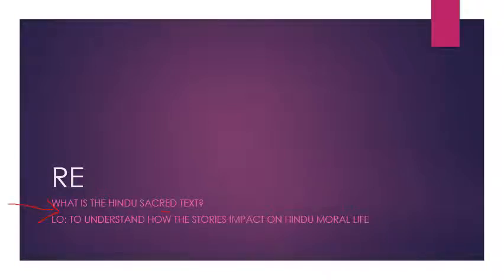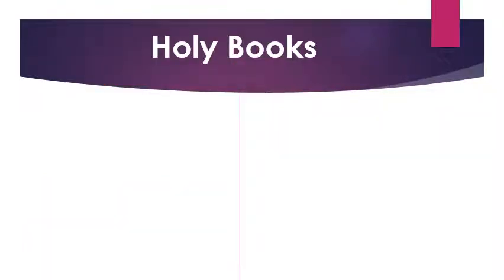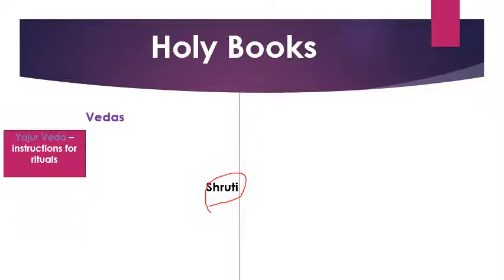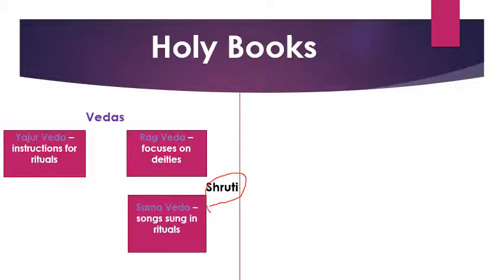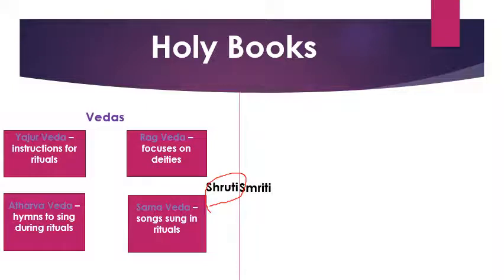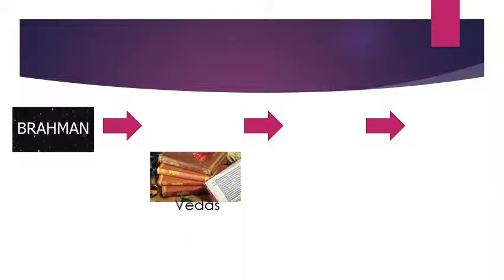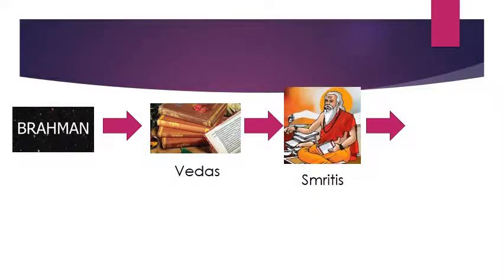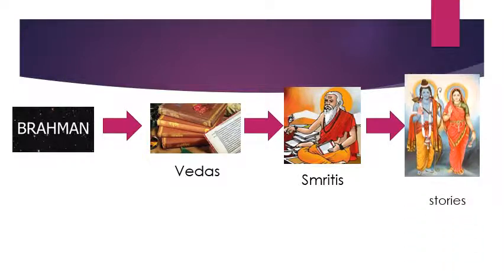25.02.21 Y3 RE Hinduism